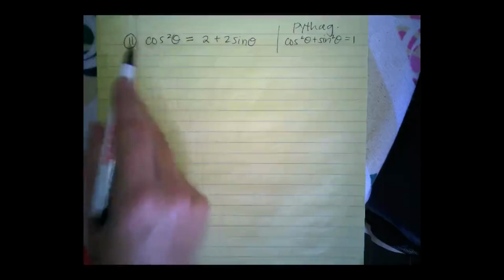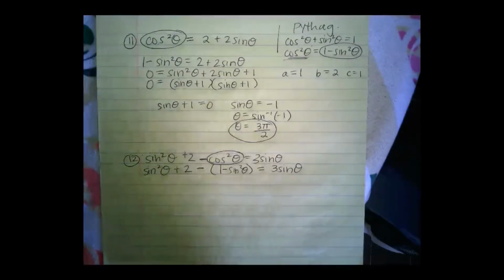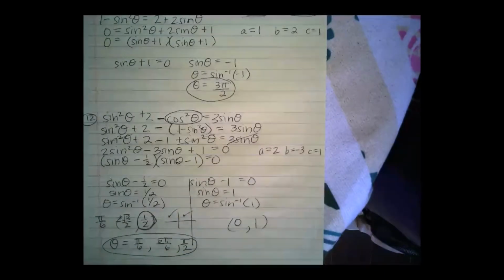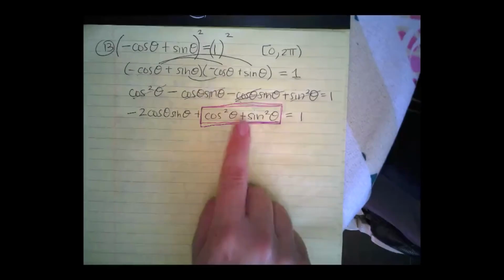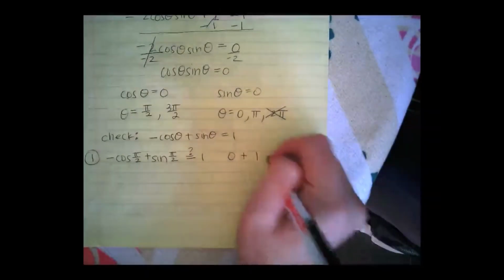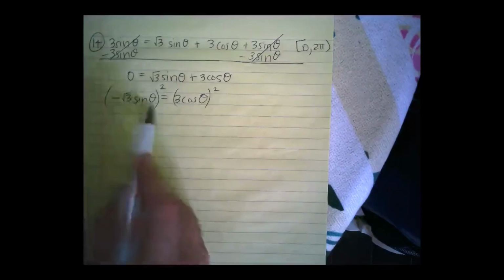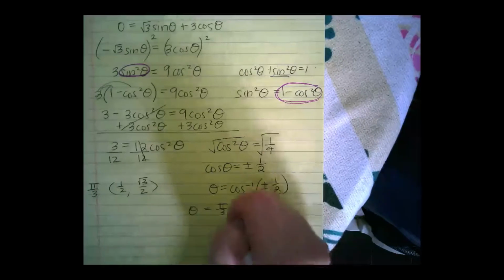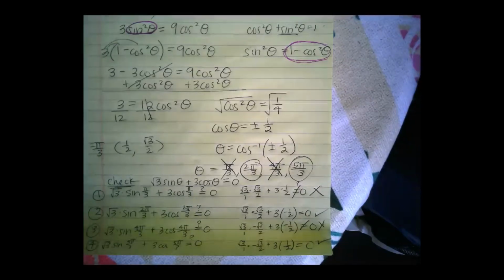Solving Trig Equations but harder!